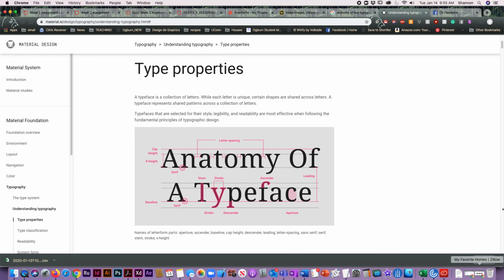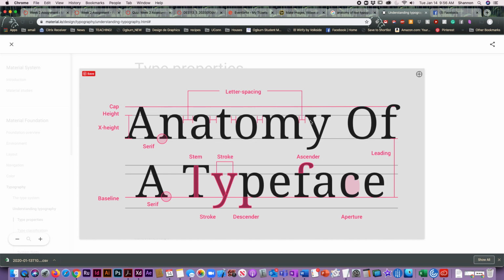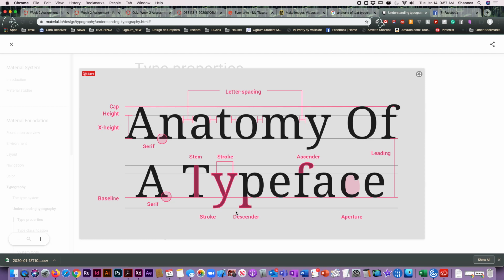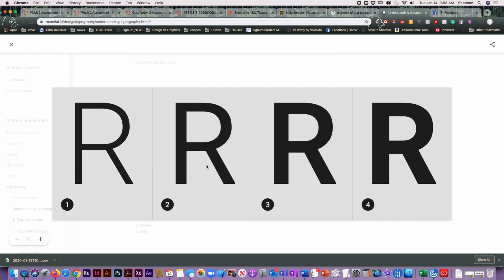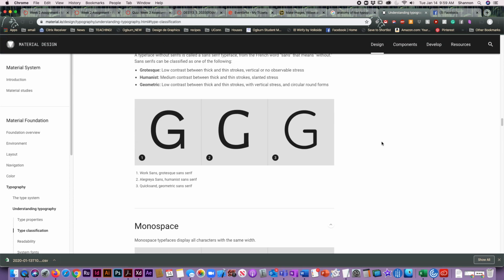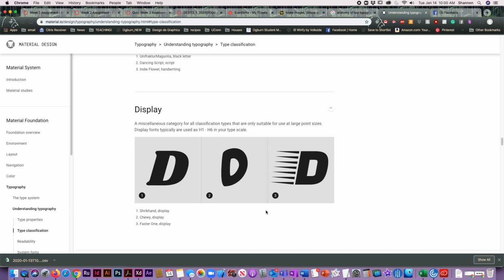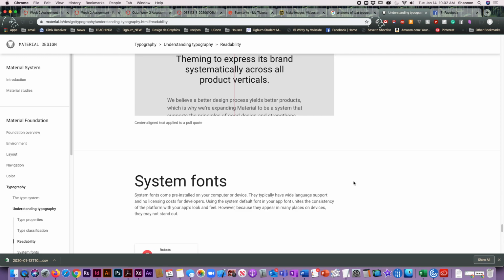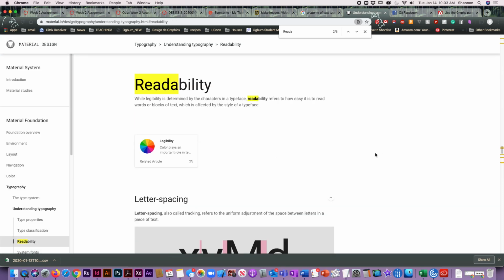Understanding Typography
• Tracking
• Kerning
• Serif vs. Non Serif
• Best font choices for paragraphs and body copy
• Font families
• Glyph Panels